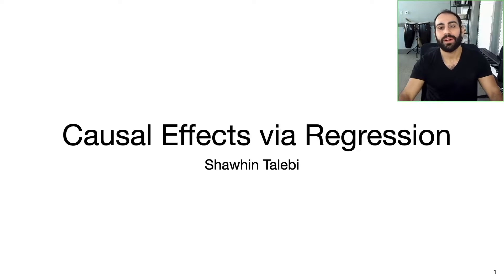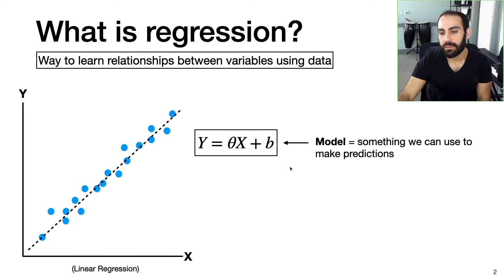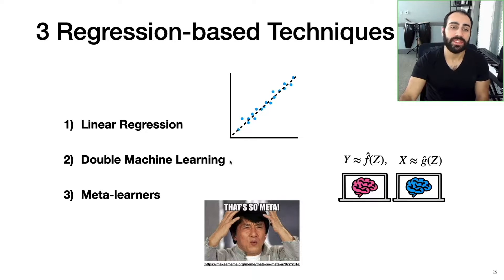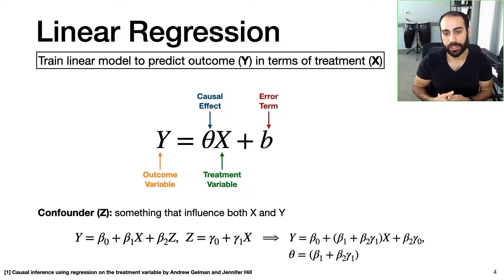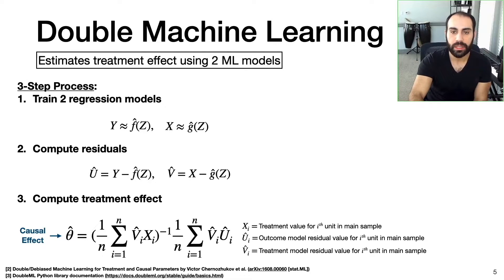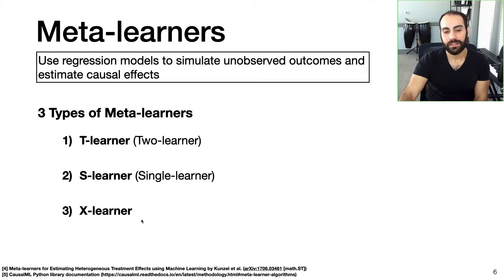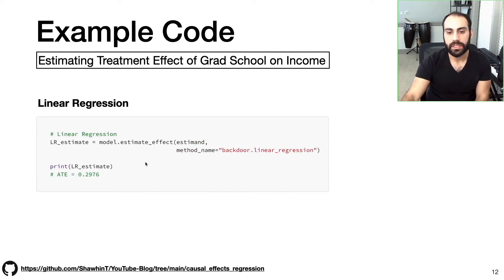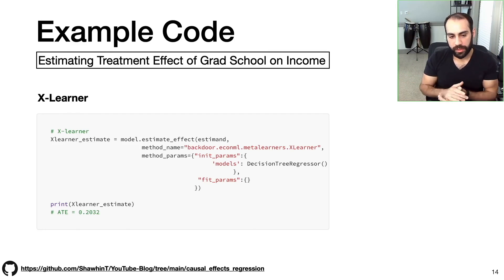Causal Effects via Regression w/ Python Code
This is the 5th video in a series on causal effects. In the previous videos, we discussed different ways to compute treatment effects from data.

More resources:
[1] Causal inference using regression on the treatment variable by Andrew Gelman and Jennifer Hill
[2] Double/Debiased Machine Learning for Treatment and Causal Parameters by Victor Chernozhukov et al.
[4] Meta-learners for Estimating Heterogeneous Treatment Effects using Machine Learning by Kunzel et al.

Intro - 0:00
What is regression? - 0:25
3 Regression-based Techniques - 2:26
1) Linear Regression - 2:47
2) Double Machine Learning - 5:26
3) Metalearners - 9:02
3.1) T-learner - 9:29
3.2) S-learner - 11:24
3.3) X-learner - 12:56
Example Code - 15:12